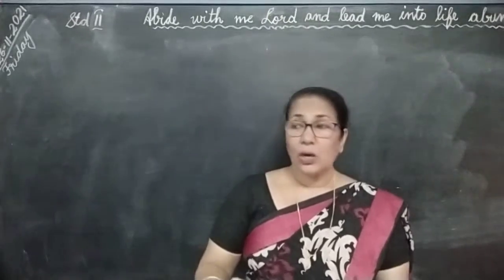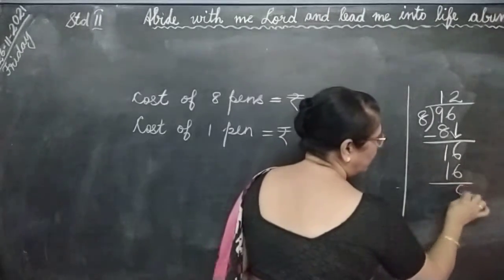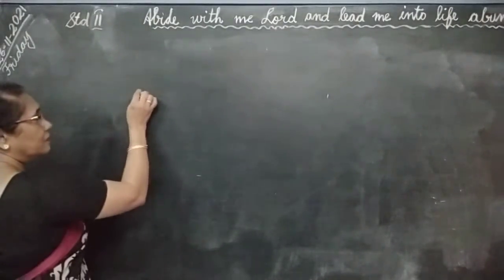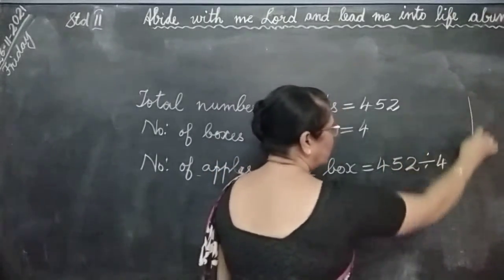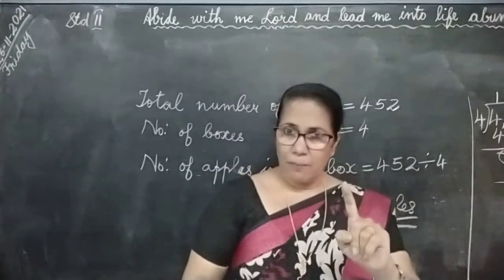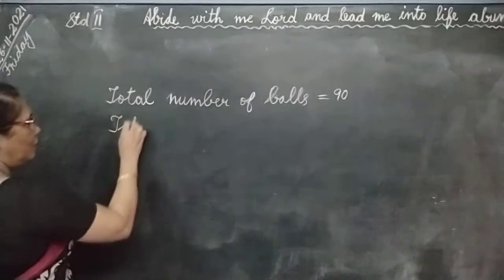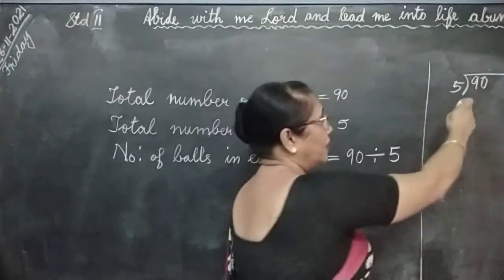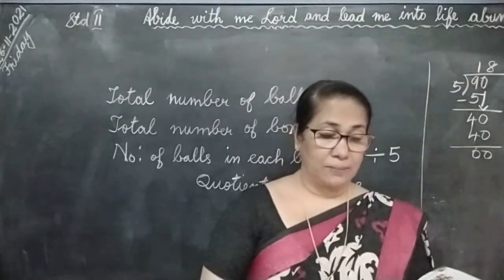Mathematics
Video- 2